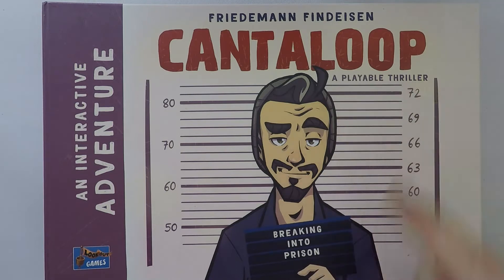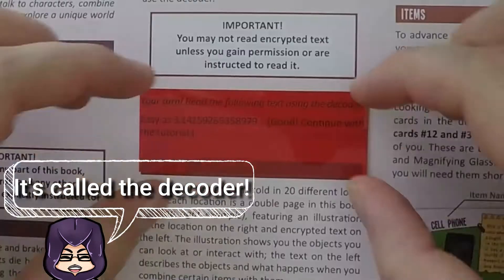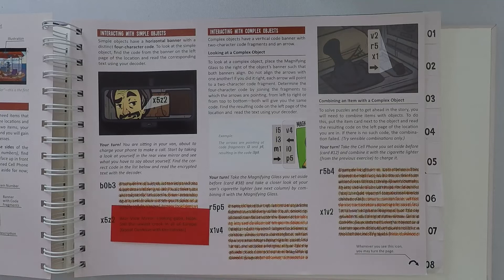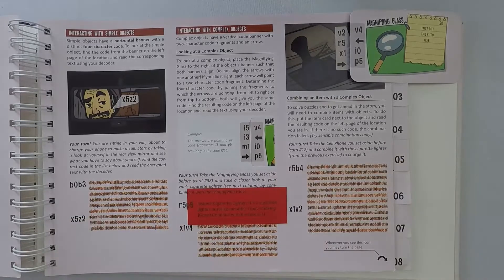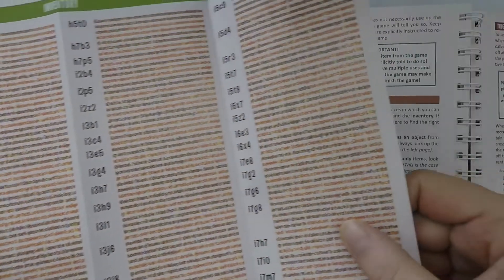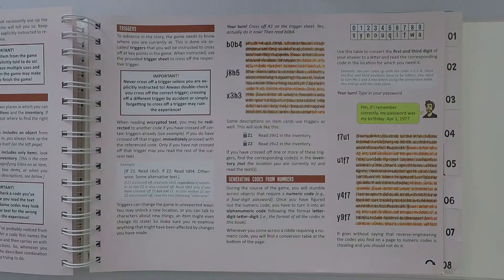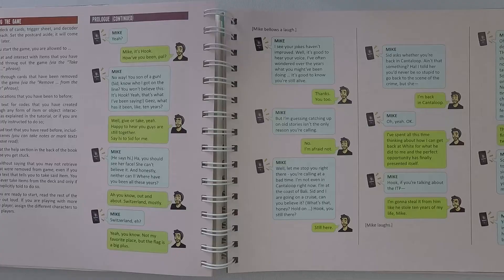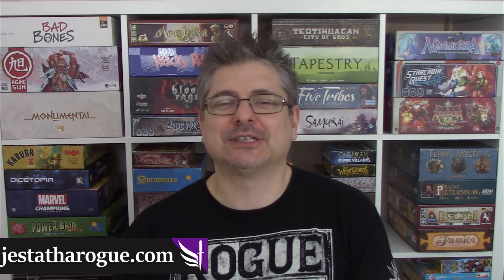How to play Cantaloop: Breaking Into Prison (Spoiler Free, 4 minutes)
Learn how to play Cantaloop

These videos are not rulebook replacements. They have 3 goals:
1 – As a refresher, if you haven’t played the game for a while and need a reminder of the rules
2 – For a brief overview of the game if you’re going to play it for the first time
3 – As an alternative to a review-style video to see if the game is for you

Jesta ThaRogue

00:00 - Intro
00:34 - The Book & Decoder
01:01 - Item Cards
01:11 - Interacting with Objects
01:37 - Using Item Cards
02:17 - Combining Items
03:02 - Triggers
03:49 - Outro